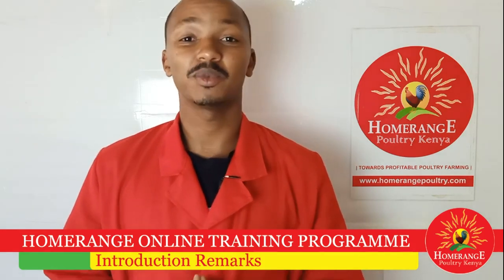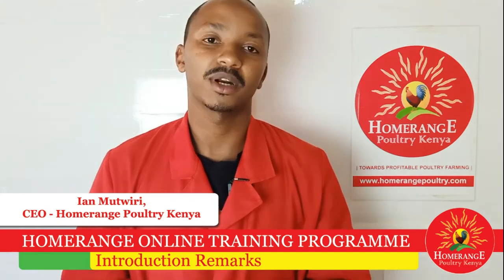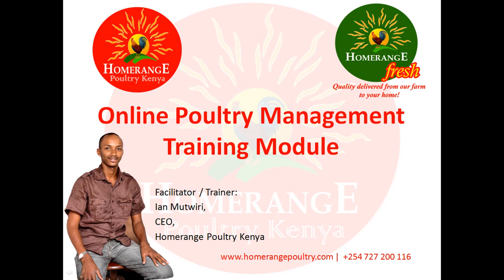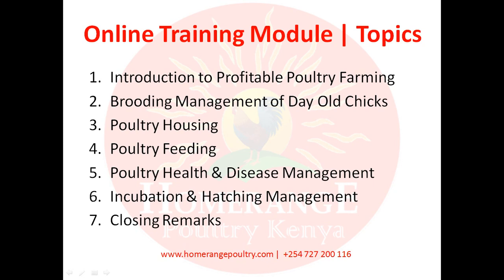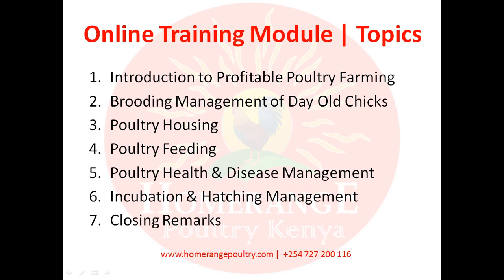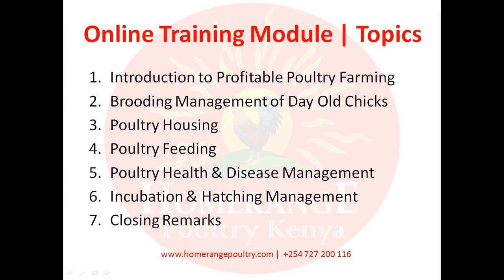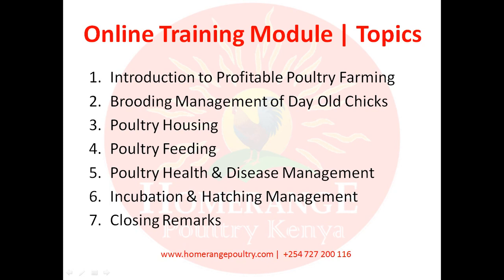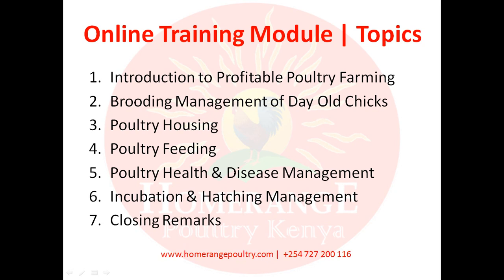Homerange Online Poultry Training Module | Topic Introduction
Official Launch Date: Monday, 6th April 2020 at 1000hrs EAT

Don't dare miss the official launch of our Online Poultry Training Module that will be a game changer in delivering quality educative content on poultry farming!

For full access to the entire online training module, please

"Towards Profitable Poultry Entrepreneurship"